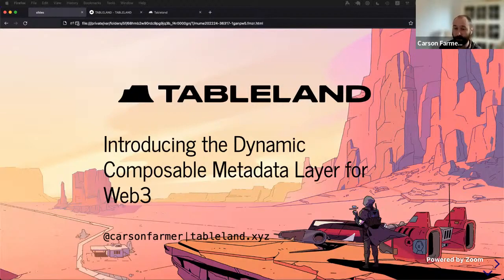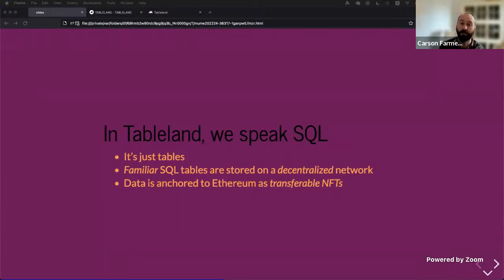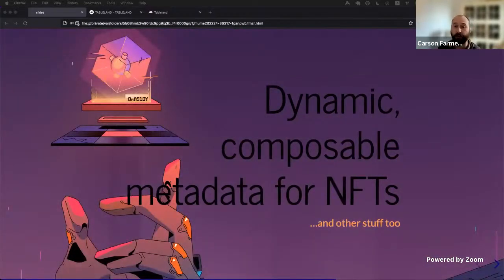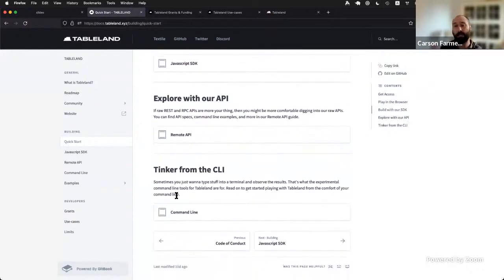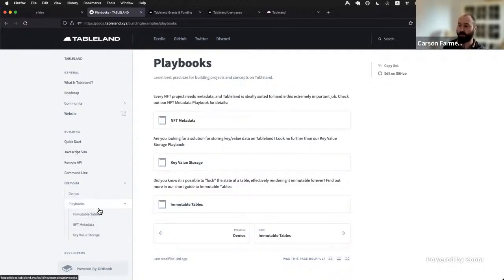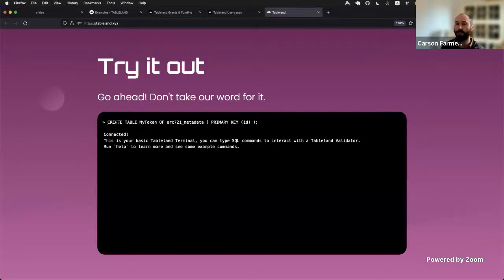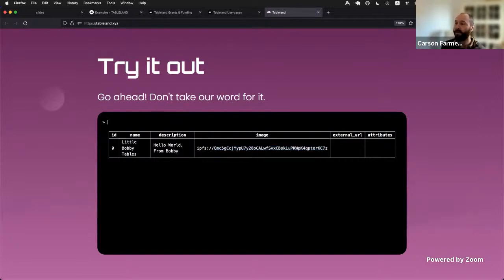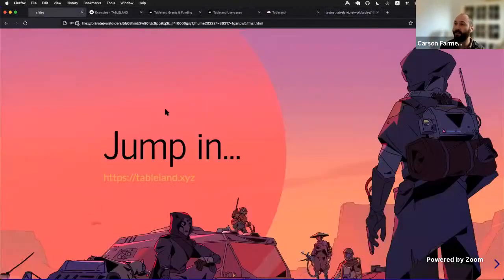Introducing Tableland, The Dynamic Composable Metadata Layer for Web3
Carson Farmer presentation at ETH Global